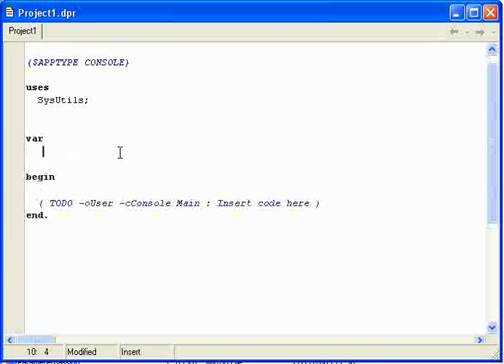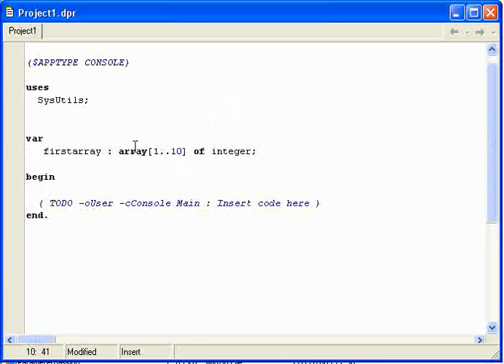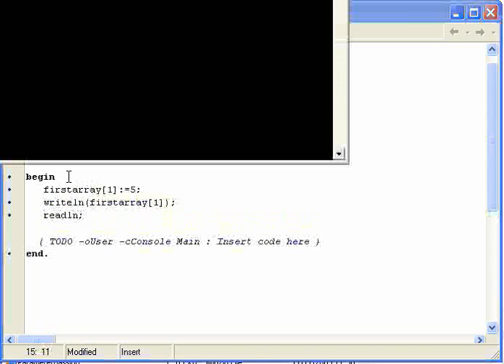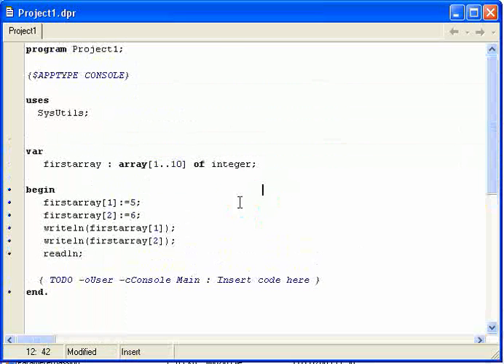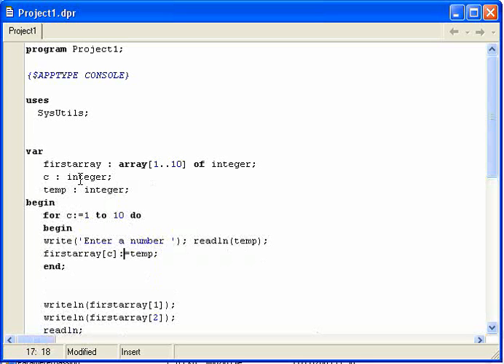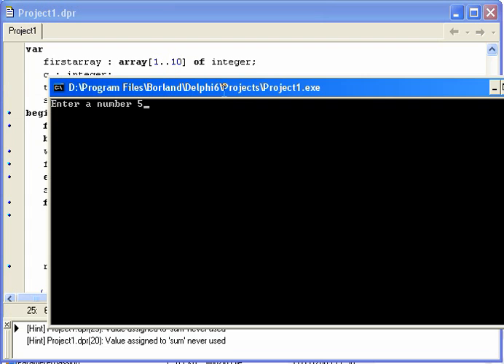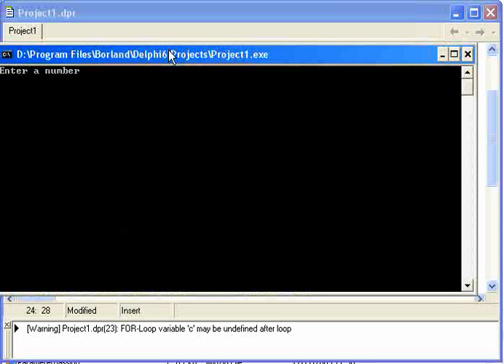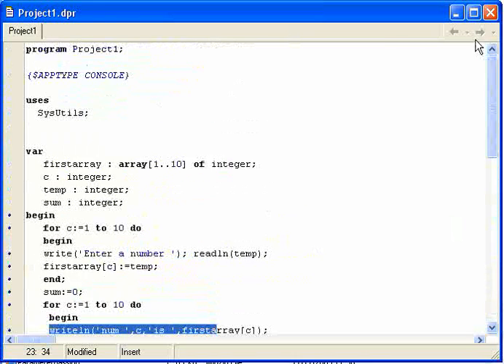Delphi Arrays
visit Delphi-CoderZ.net